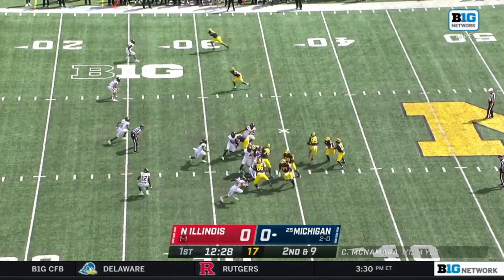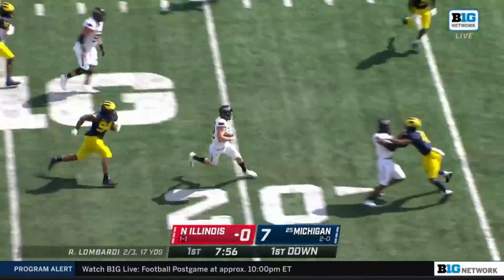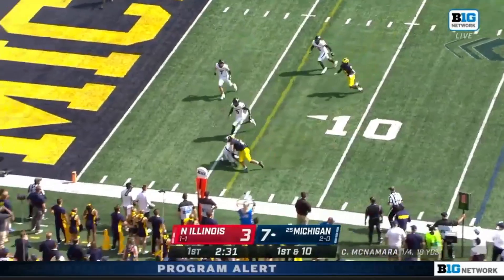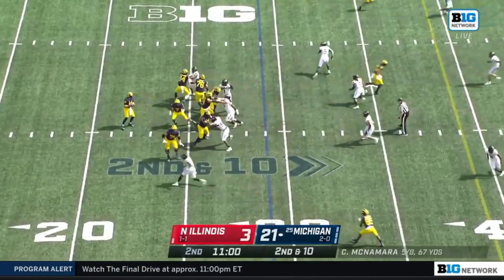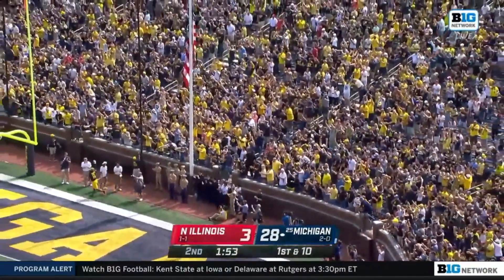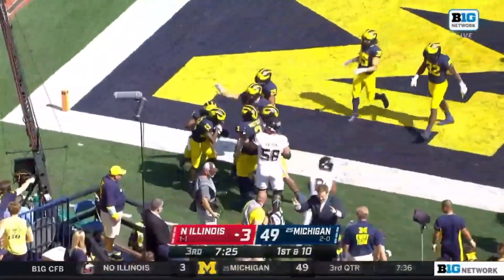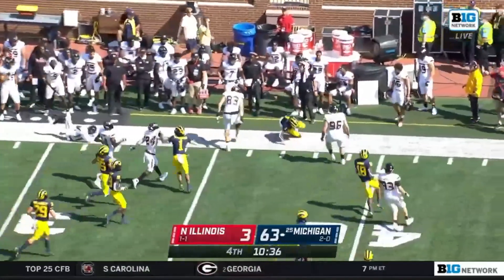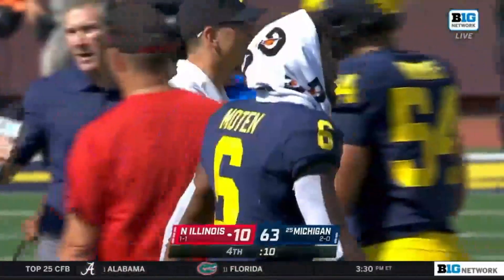Northern Illinois vs #25 Michigan | Week 3 | 2021 College Football